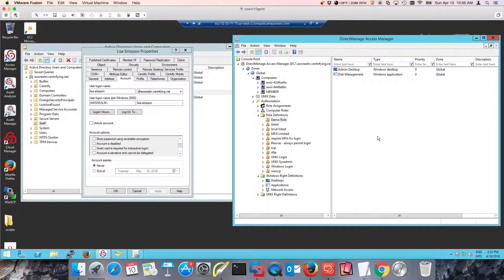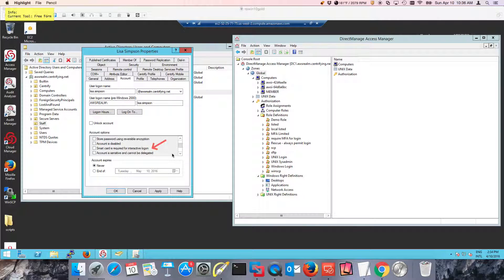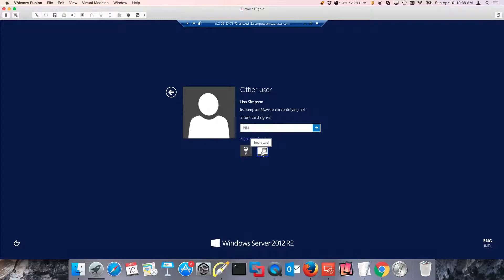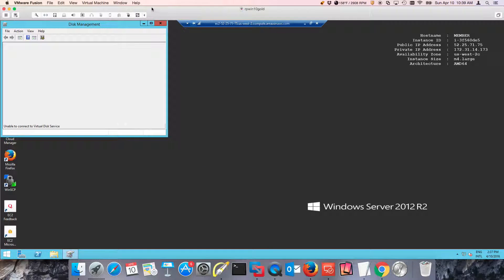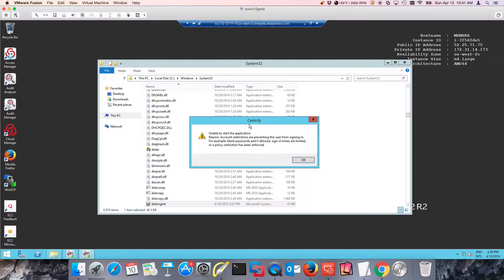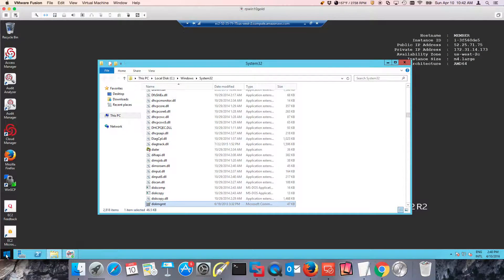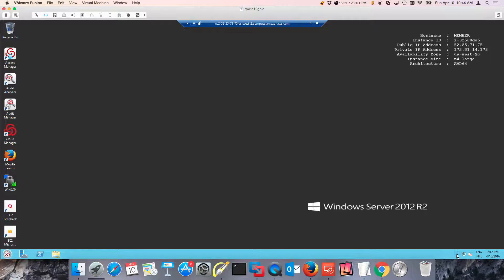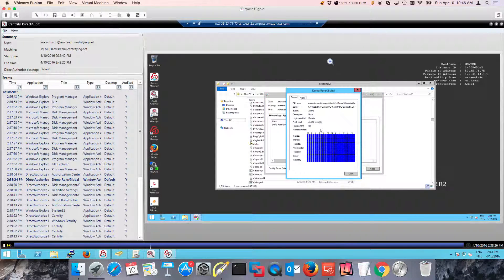Centrify-AD-Yubikey Lab: Securing Windows Access and Privilege Elevation (3/3)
Setting Up Smart Card for Access and Privilege Elevation - Part 3
Verification
a) We set up Lisa to require smart card authentication
b) RDP into the system, verify that passwords won't work, only Smartcard + PIN
c) We launch diskmgmt.msc normally, verify user does not have rights.
d) We launch the application using Centrify privilege elevation.  Verify prompt, passwords don't work, Smart card+PIN do.
e) We launch an administrative desktop that requires Smart card+PIN
f) We verify that every action was recorded and play it back.